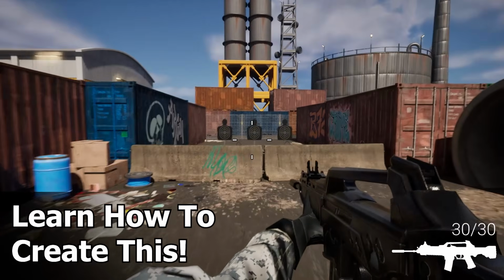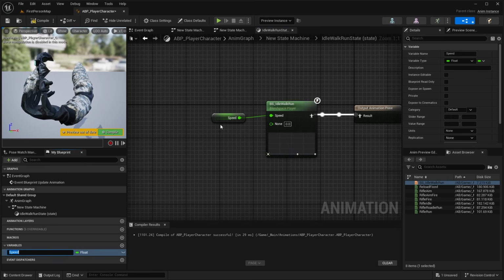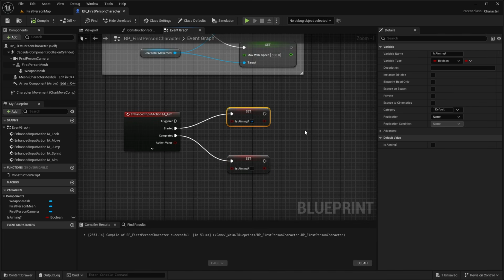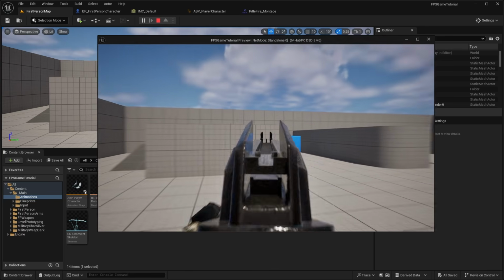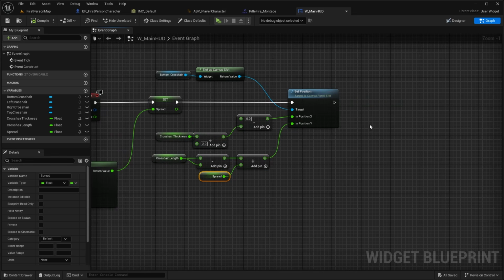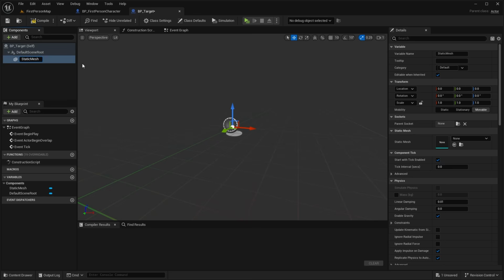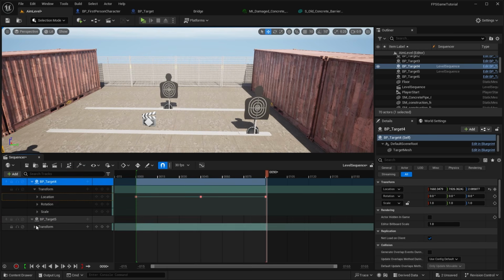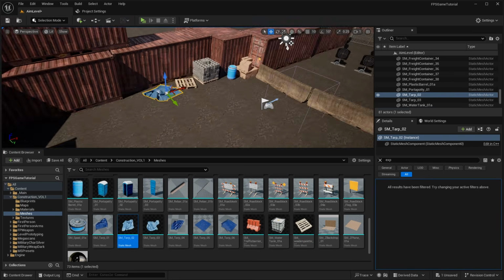Make an FPS Game in Unreal Engine 5.4 | Beginner Tutorial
Hello guys, and welcome to the First Person Shooter Game Course. In this course, I will show you how to make a First Person Shooter Game inside of Unreal Engine 5.4. In this video, I will show you how to setup a custom character with first person animations. How to setup our weapon with aim and firing logic. We will add things like bullet hole decals, and hit particle fx. We will also add a dynamic crosshair, and weapon reload logic. Finally we will wrap up our game by making a custom aim range map. And learn how to add controller input, and package our game for Windows PC.

TIMESTAMPS:
00:00 - Introduction
3:46 - Expectations
5:23 - Project Setup & Creation
6:55 - Setting Up Character Animations
25:51 - Adding a Weapon To Our Character
31:25 - Adding Sprinting
37:46 - Adding Aim Down Sights
51:31 - Setting Up Rifle Fire Logic
1:05:11 - Adding Hit VFX & Bullet Hole Decals
1:10:50 - Adding A Dynamic Crosshair
1:26:33 - Adding Reload Logic & Ammo Widget
1:37:59 - Setup Target Blueprint
1:46:37 - Adding Procedural Recoil
1:48:26 - Creating An Aim Range Map
2:07:17 - Adding Procedural Camera Shake
2:12:29 - Adding Controller Input Support
2:15:05 - Packaging Our Game for Windows PC
2:18:43 - Outro